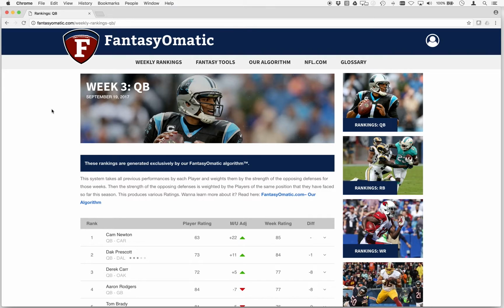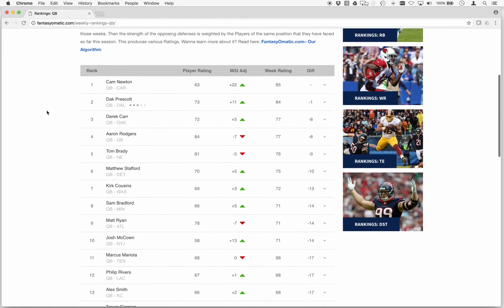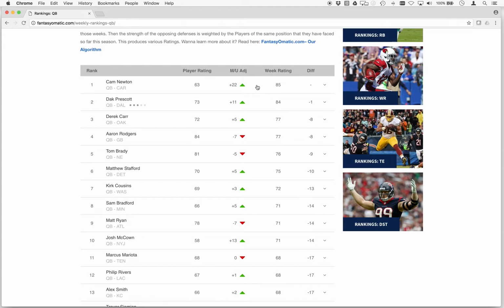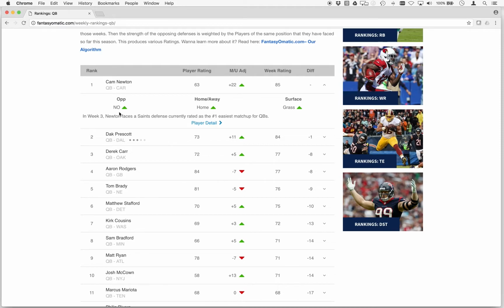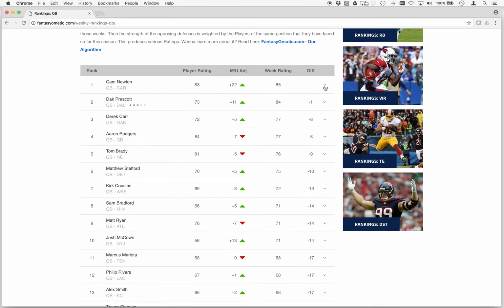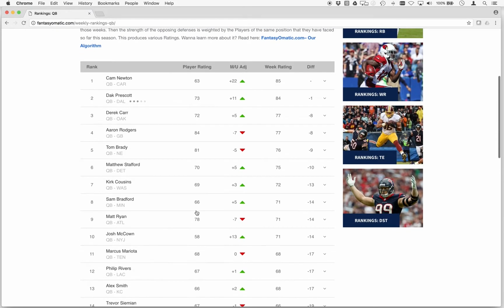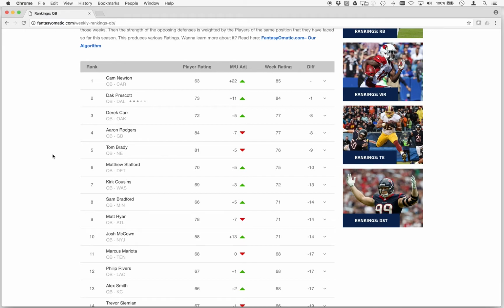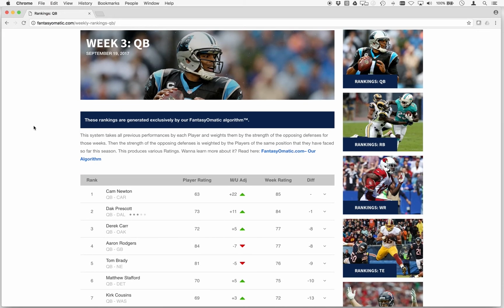FantasyoMatic Ranking Explained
Learn how to interpret the fantasyomatic.com Positional Rankings pages.